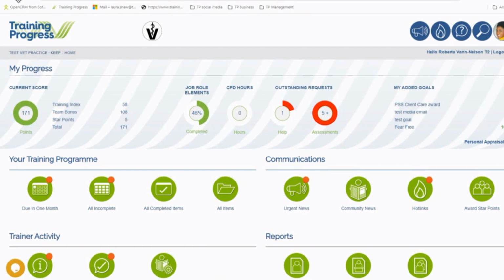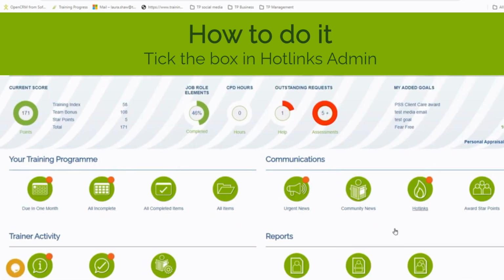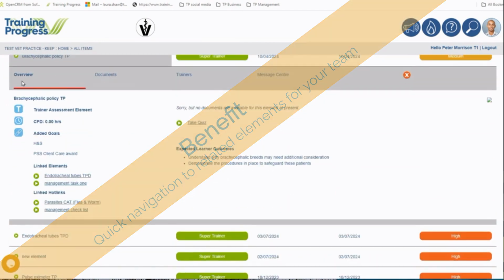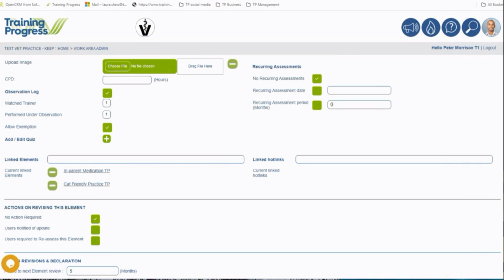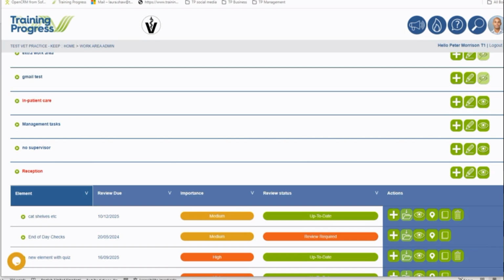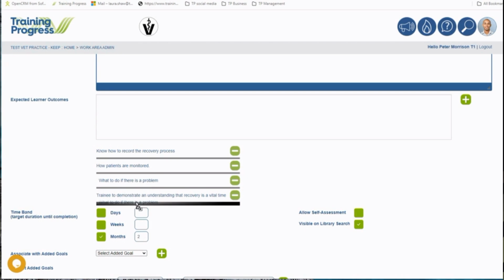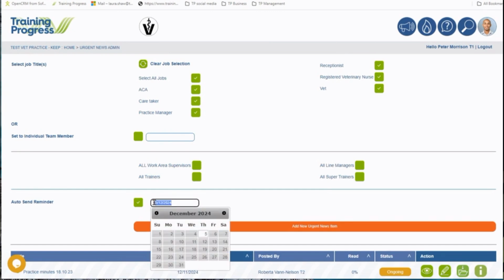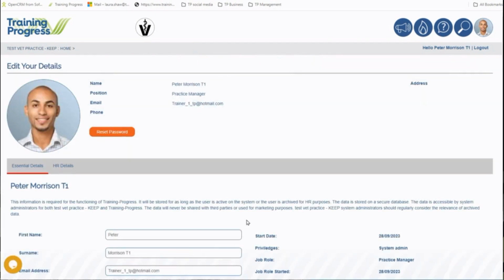Training-Progress December 2024 Updates to Team Training Software and Document Management Platform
Discover the latest updates to our Team Training Software—your all-in-one Training Platform and Document Management Platform. 🚀

🔔 New/Edited Hotlinks Alerts: Keep your team informed! Easily notify them about new or updated hotlinks.
⭐ Star Awards: Now available for the entire team! Empower everyone to show appreciation with up to 5 points per month.
🔗 Linked Elements & Hotlinks: Seamlessly navigate between linked content, saving time and enhancing efficiency.
📋 Reorder Expected Learner Outcomes: Organize outcomes effortlessly using drag-and-drop technology.
⏰ Auto Reminders for Urgent News: Ensure critical updates reach your team quickly and consistently.
🖼️ Image Editing for Avatars: Give your team a polished, professional look with easy avatar customization.

Stay ahead with features designed to enhance team collaboration, streamline training, and simplify document management. Watch the video to learn more! 🎥